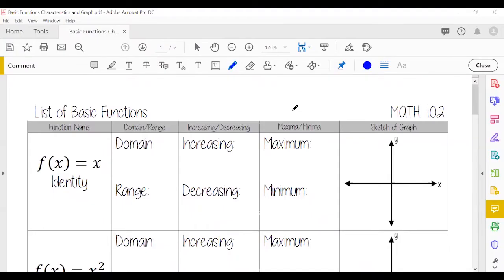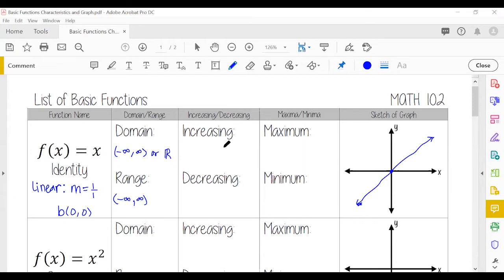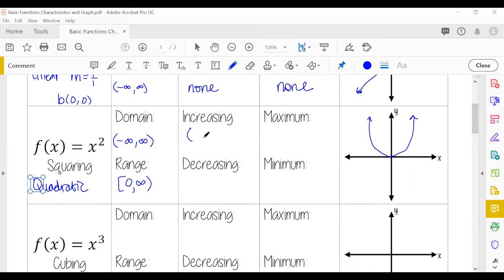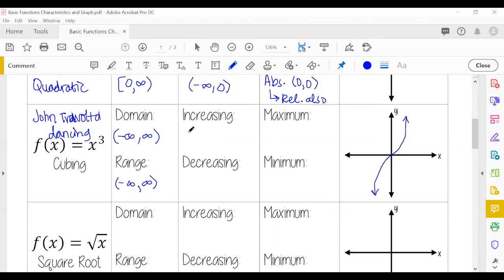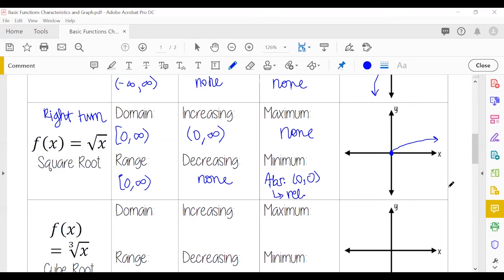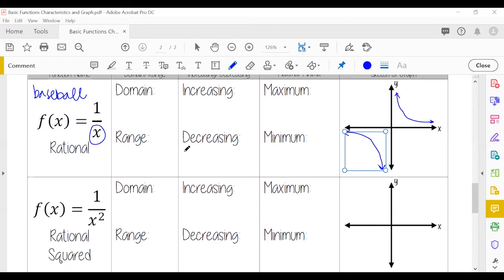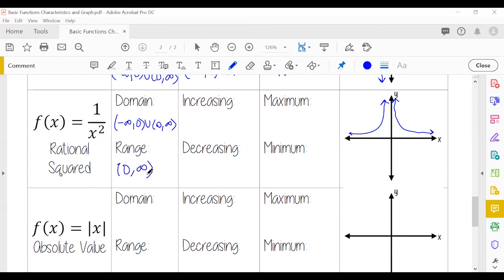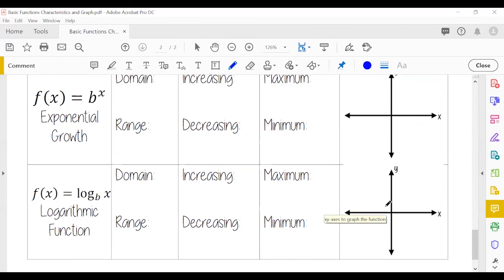Basic Functions Handout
College Algebra: Complete the information on the Basic Functions Handout